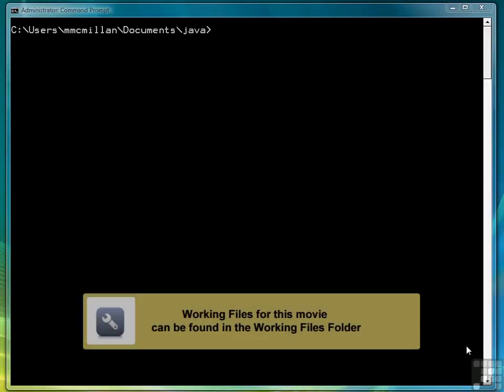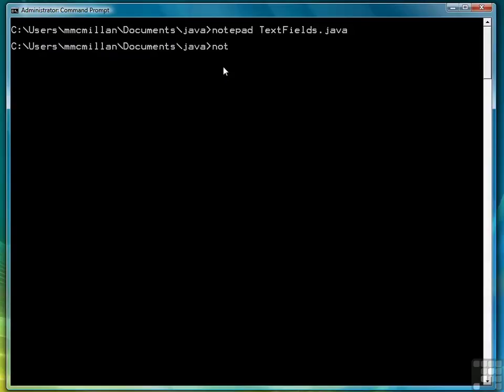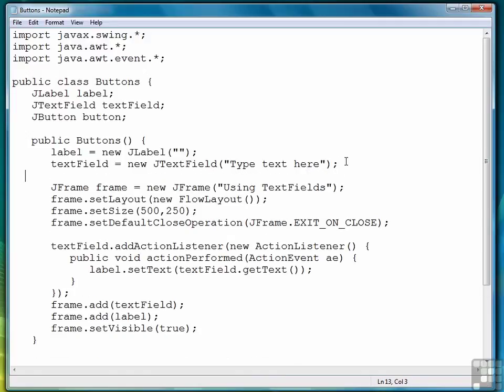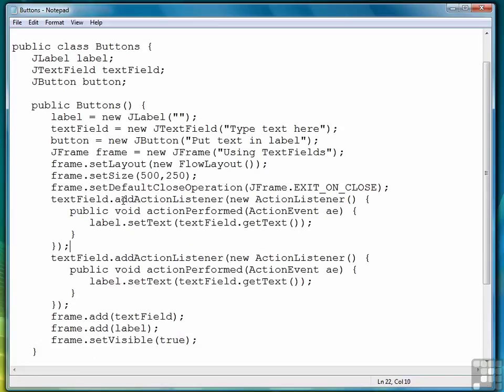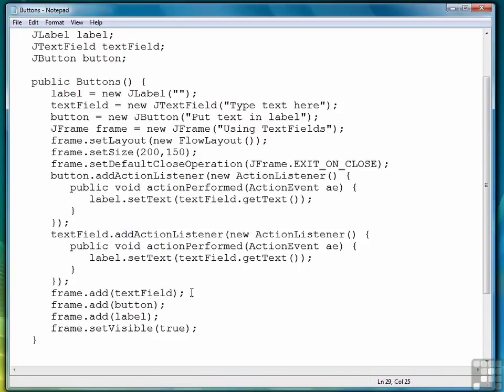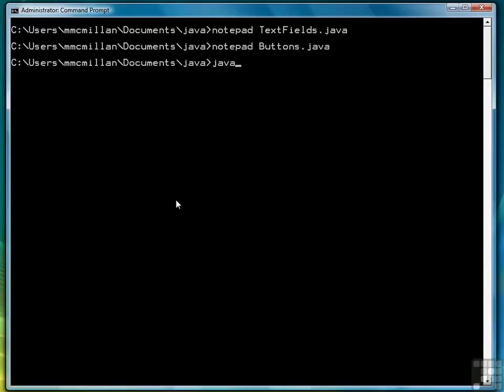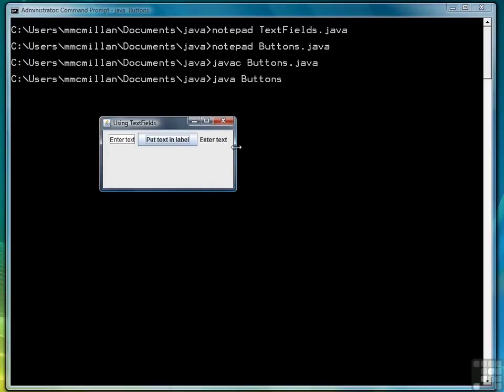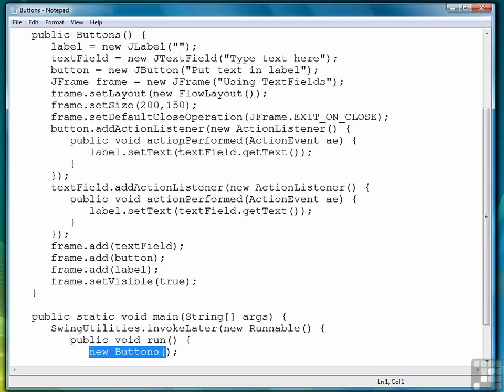1003 Working With Buttons